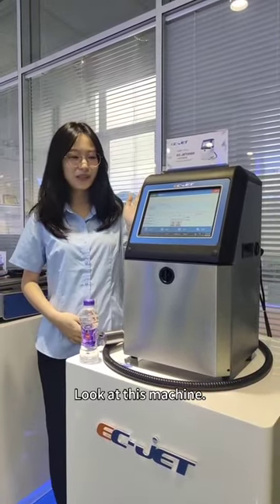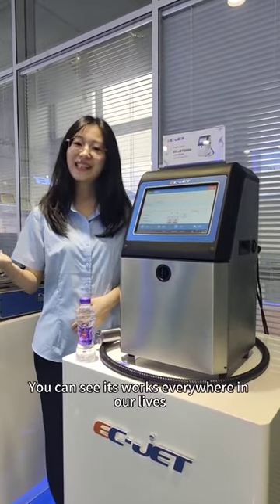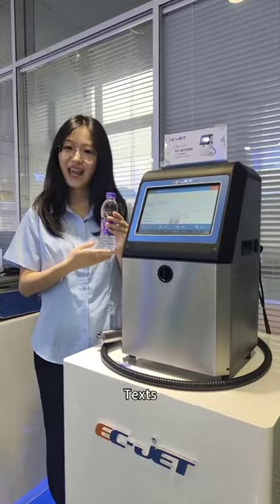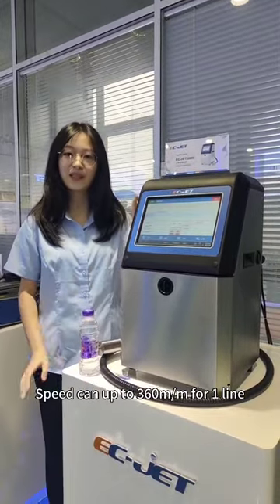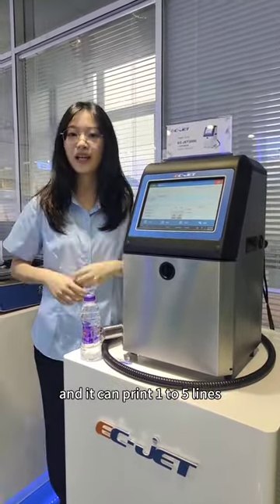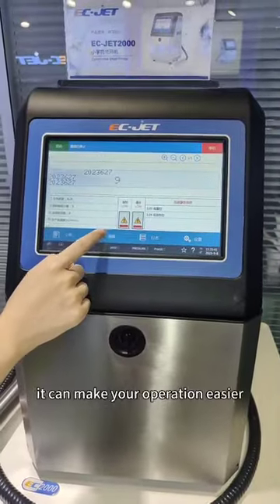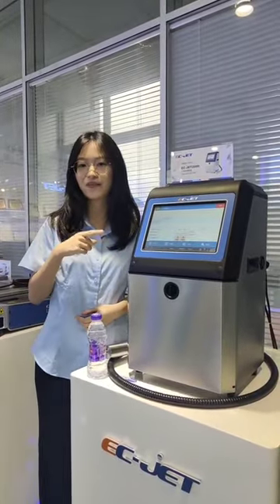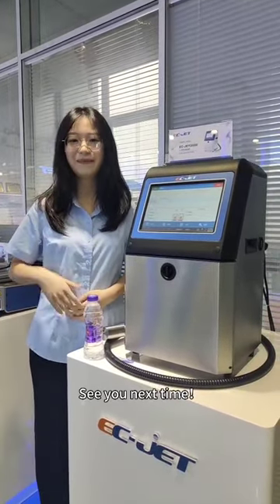EC2000 Do You Know Continuous Inkjet Printer